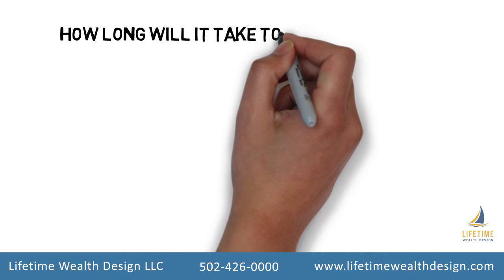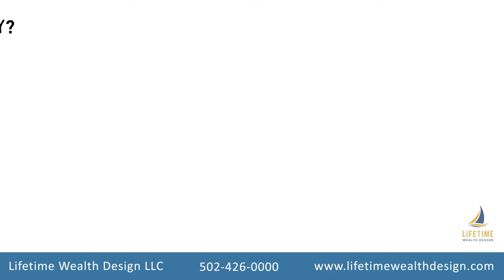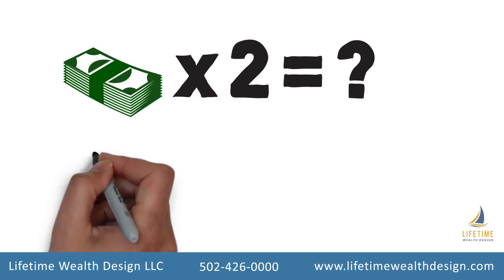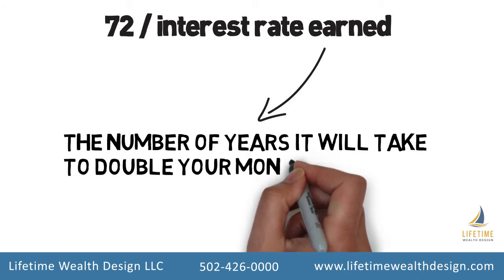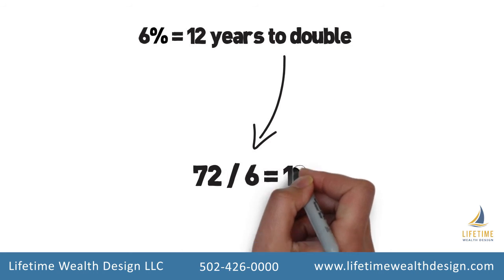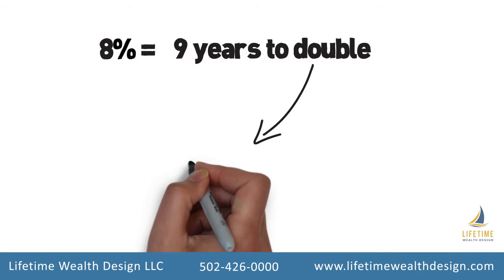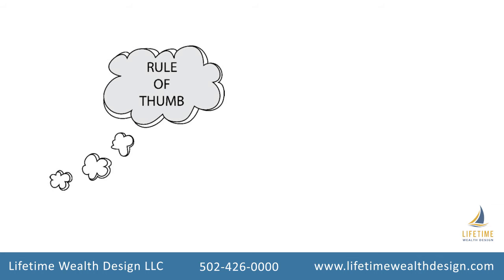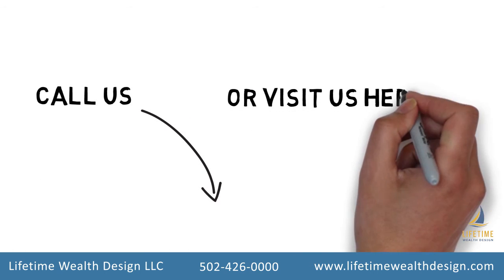How to Double Your Money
Watch our next webinar to discover how to use whiteboard videos like this to grow your financial advisory practice